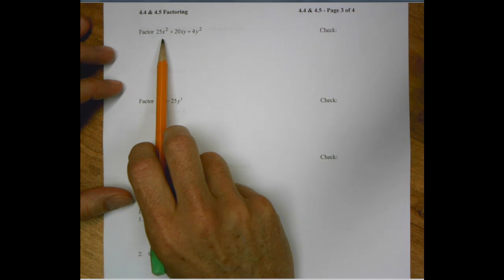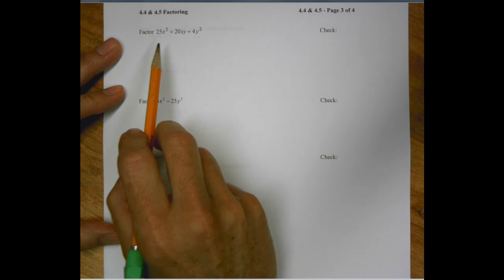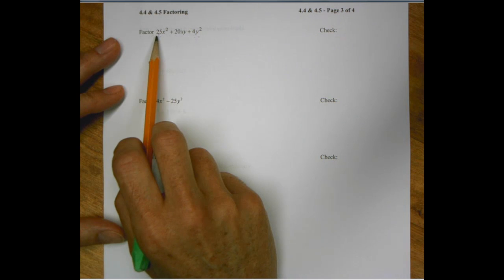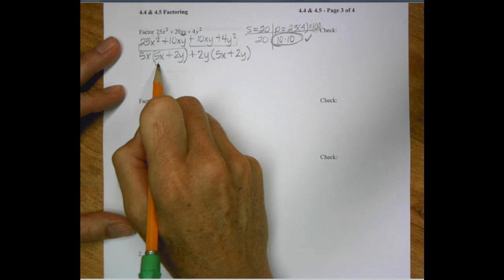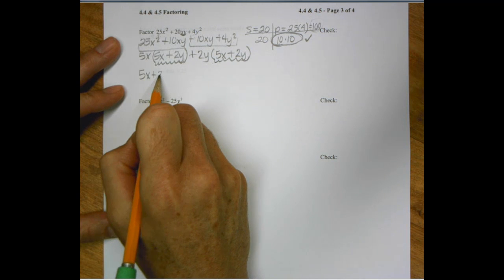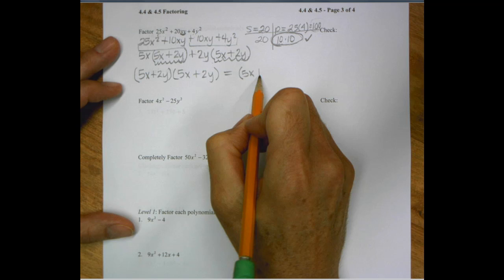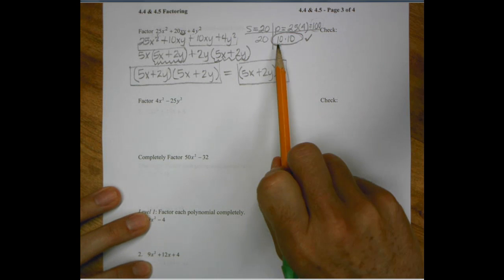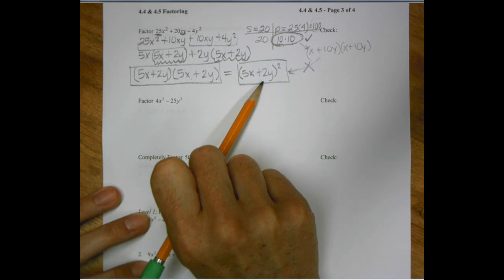4.4 and 4.5 Factoring methods Part III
Sum Product with Grouping and Special Factorizations